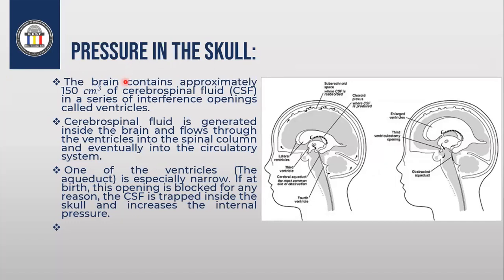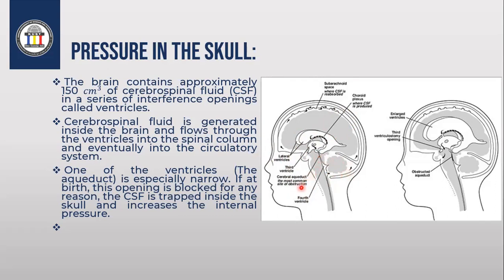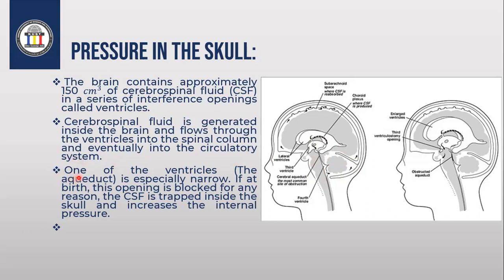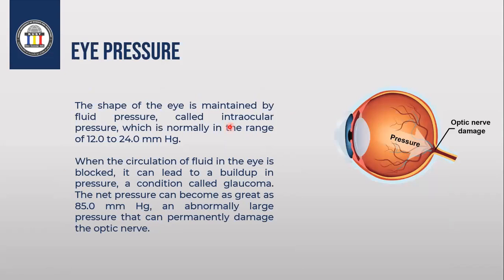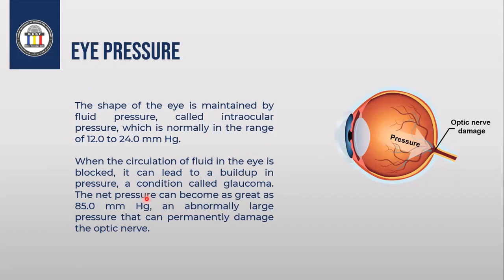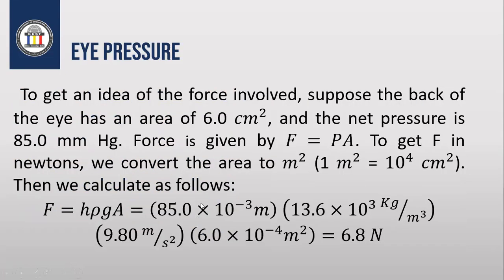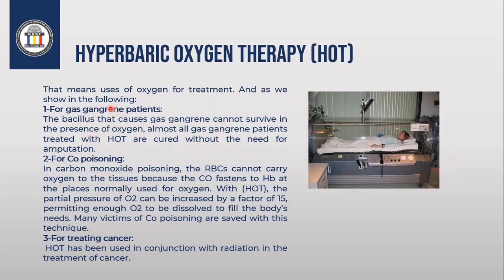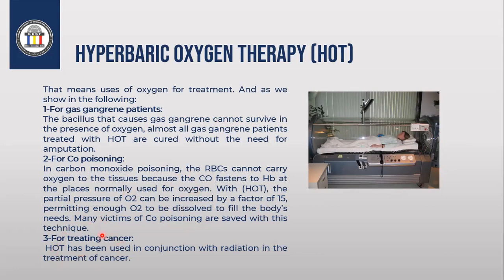Lecture 3 part 4